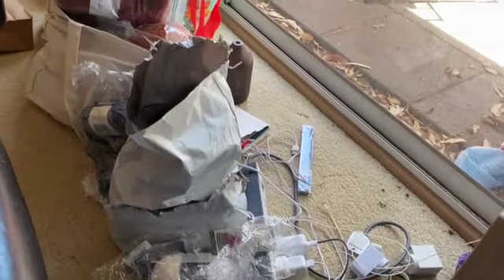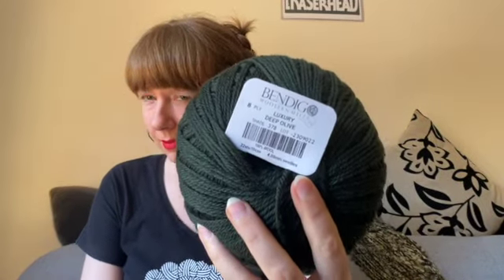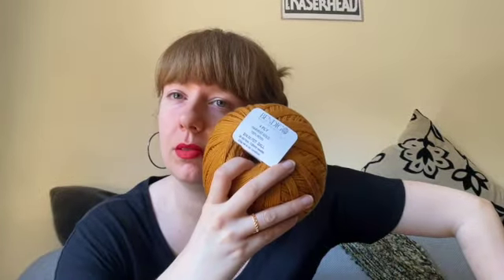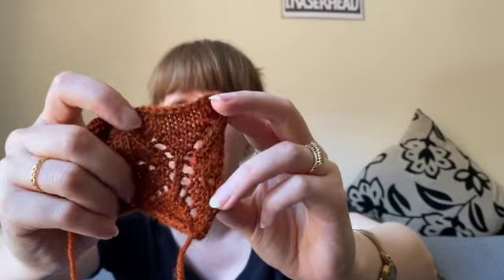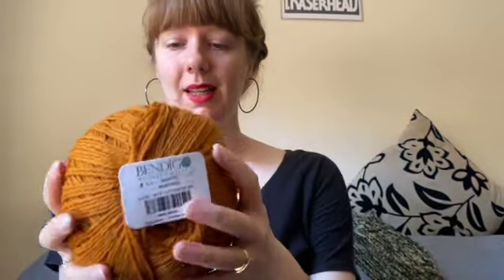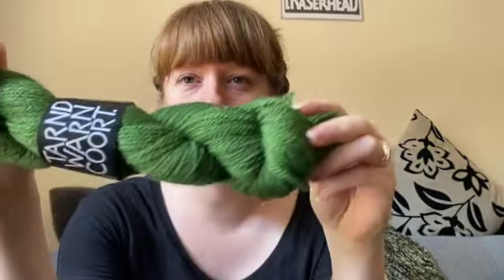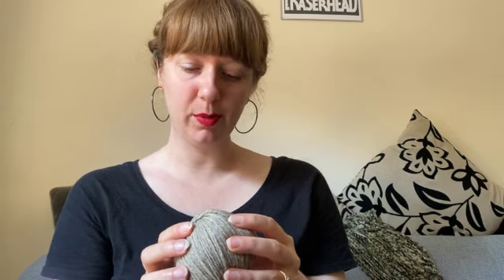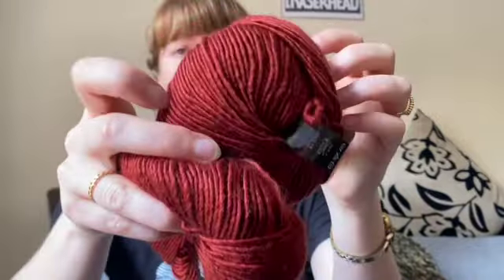Stash Busting Goals: Working Through "Stash A" Plans | Then continuing with my life instead.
Come and walk through my "Stash A"...
My "Immediate Project Stash"...
My "2023-will-totally-get-that-all-knitted-up Stash".

Check ShowgirlBoring on Ravelry for yarn notes, pattern notes, general notes about life etc.